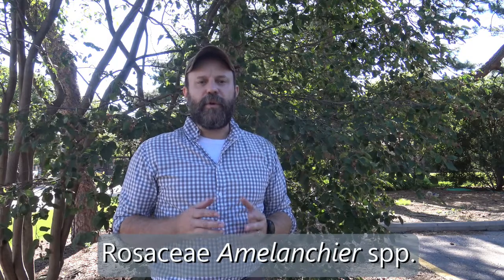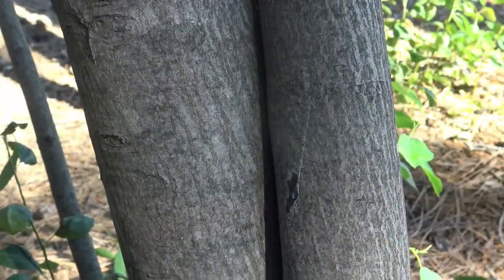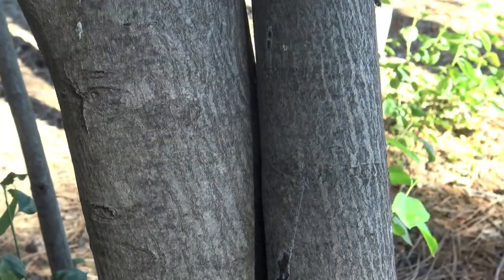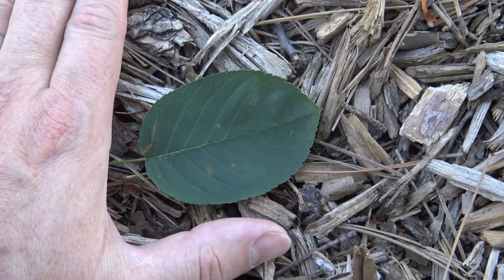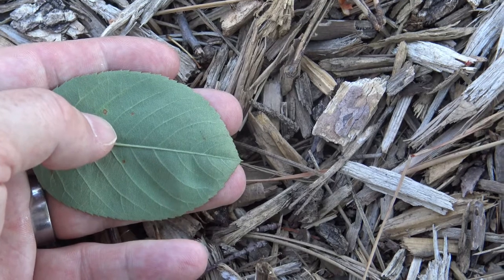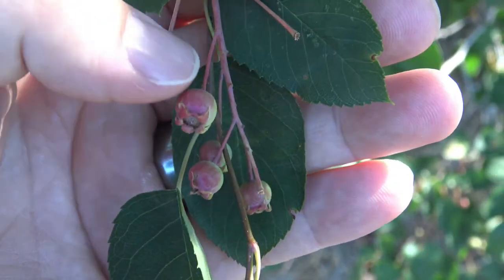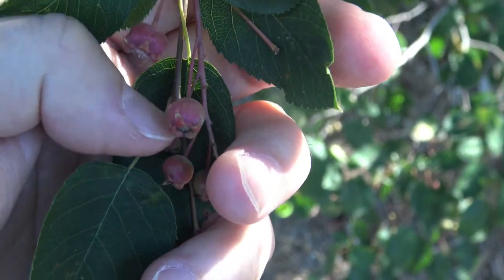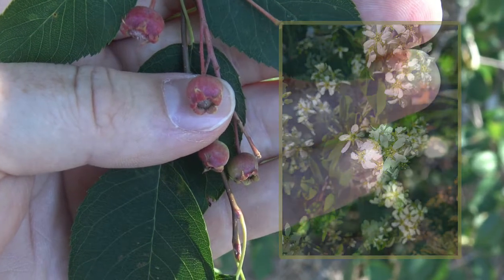Identifying serviceberry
Identification of seviceberry or Juneberry - Amelanchier spp.